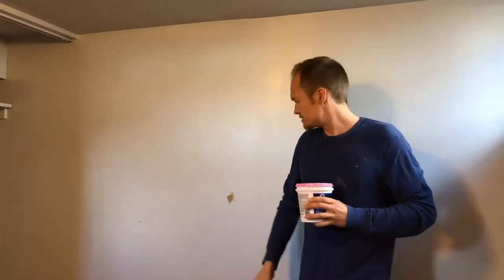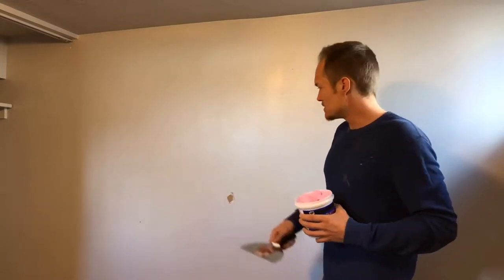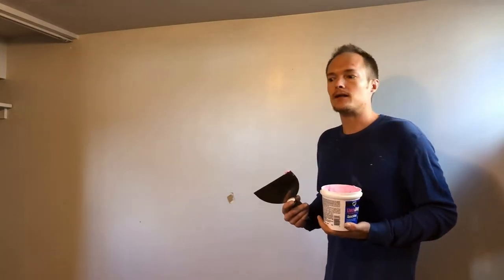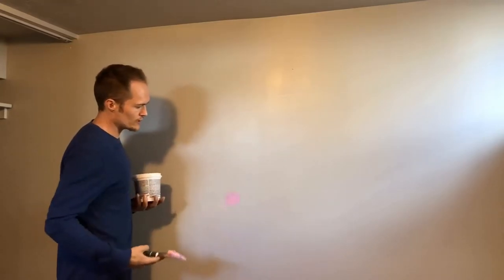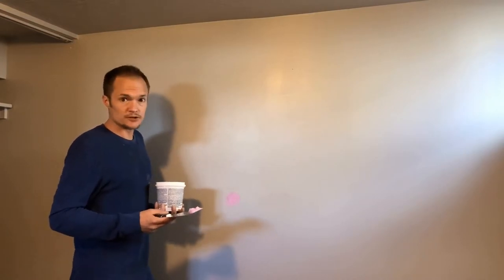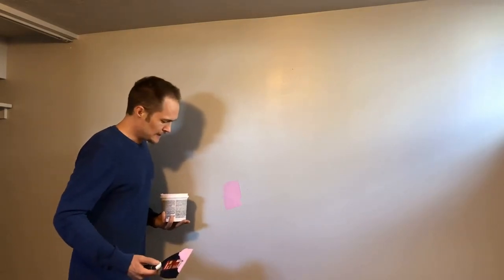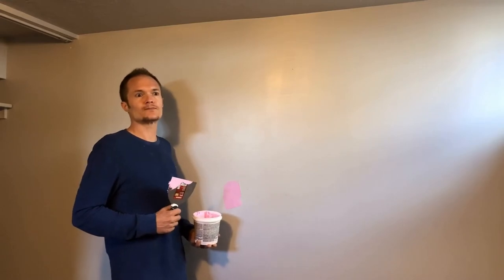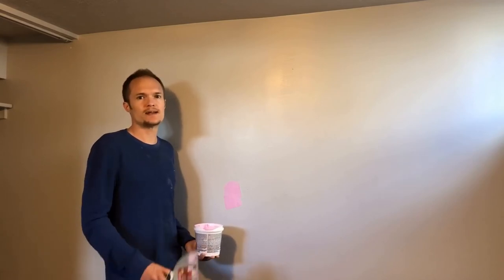Patching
In this video I show you how to patch dents and holes in the wall.